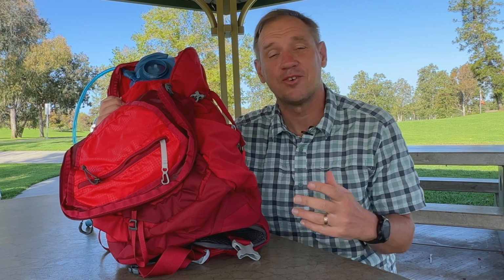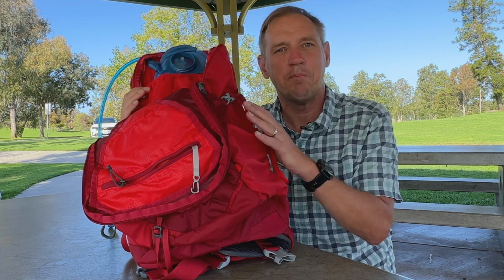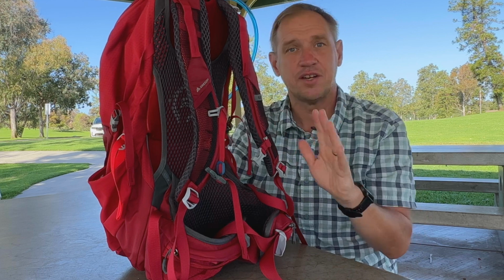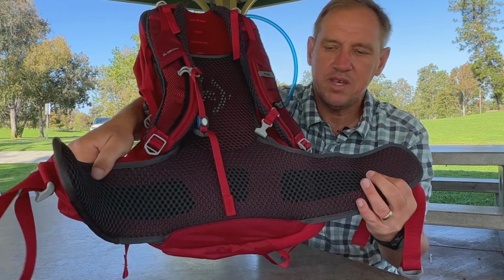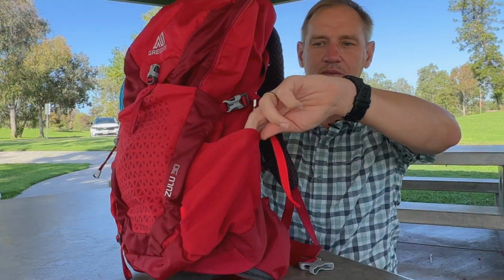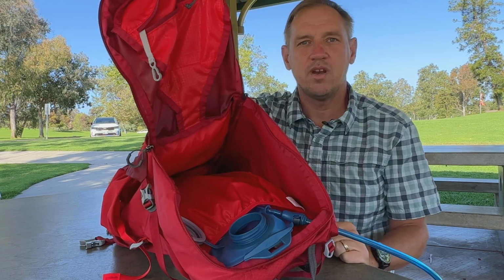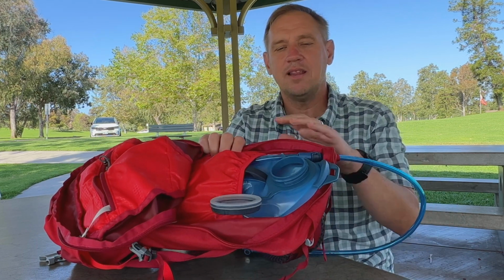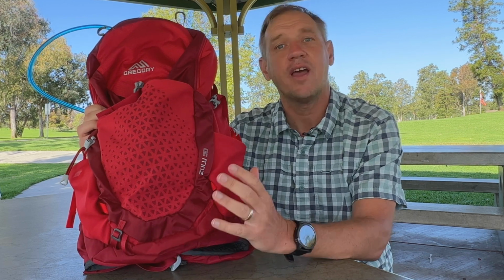Gregory Zulu 30 (& Jade 28) Hiking Daypack - 6 Month Review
ZULU 30: Amazon - REI
JADE 28: Amazon - REI

I've been using the Gregory Zulu 30 (and the women's version is the Jade 28) for about six months, and I think it's an excellent fit for most hikers who want one daypack for all seasons. The comfort and fit are superior; the pack can hold lots of gear and is well thought out; it's durable and reasonably priced.

0:00 Introduction
0:05 Men: Zulu 30 Woman: Jade 28
0:54 Please use my affiliate links to help support these hiking & gear guides
1:18 Do you need a day pack this big?
1:24 Small / Med: 28L Med / Large: 30L
1:56 Osprey Hikelite 18 Review Link Under Video
4:22 Perimeter alloy frame and fiberglass anti-barreling cross-stay
8:01 Sunglass QuickStow system on shoulder harness for quick, secure and scratch-free access to your shades.
11:02 Osprey UL Pack Liner